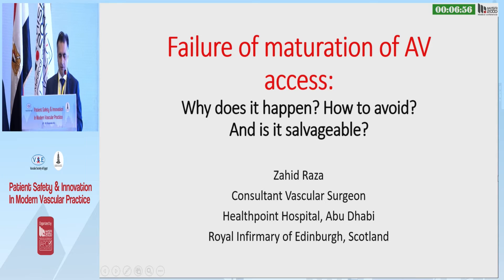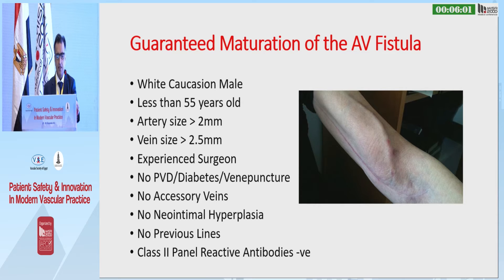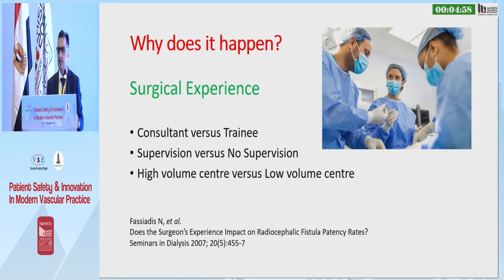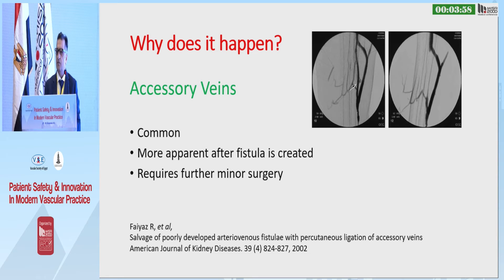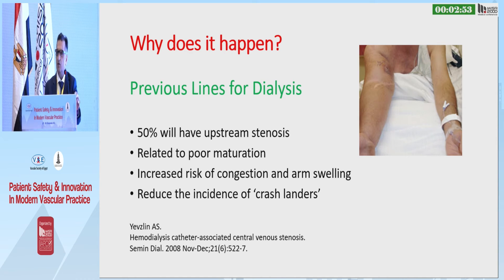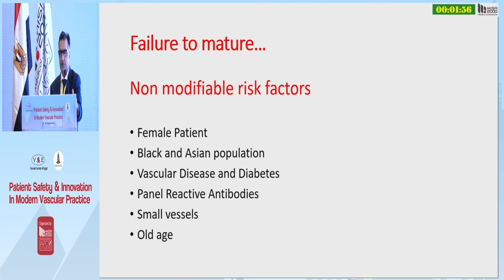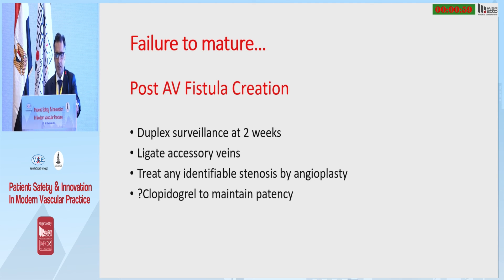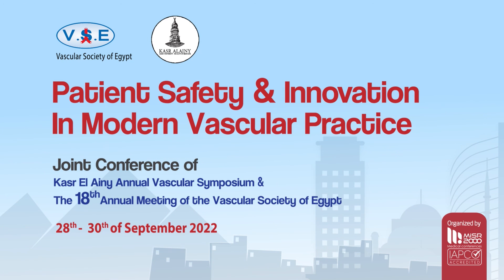Dr/ Zahid Raza